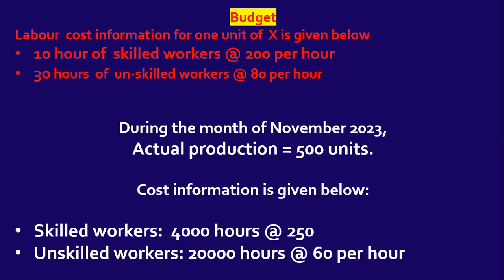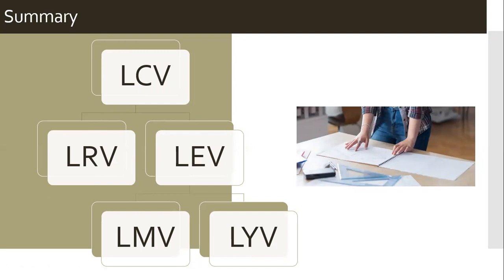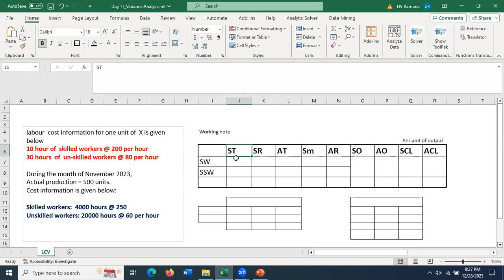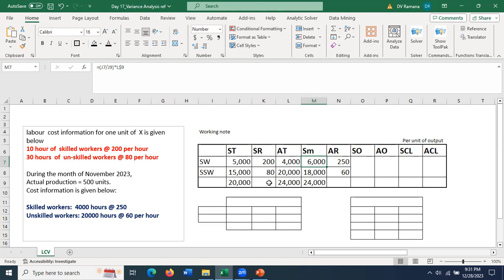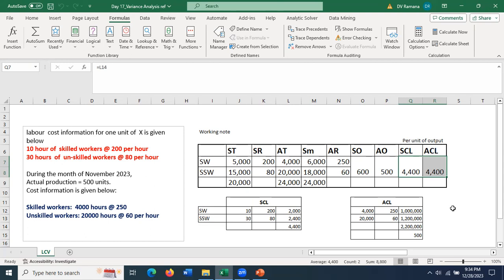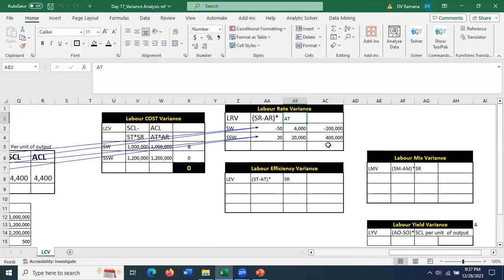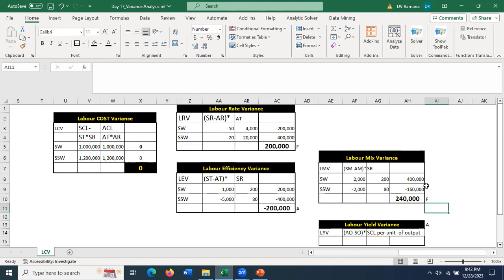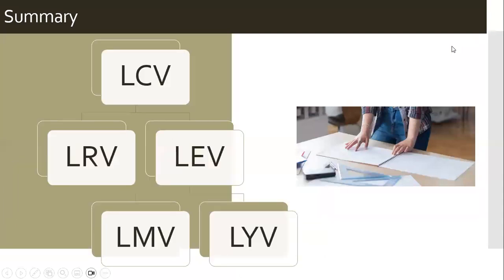Labour cost Variance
LCV = SCL - ACL
LCV = LRV @lev+ LEV
LEV = LMV+LYV
LCEV = LRV + LMV +LYV